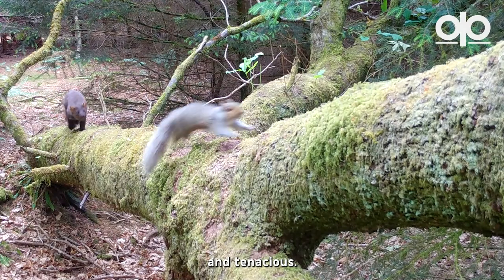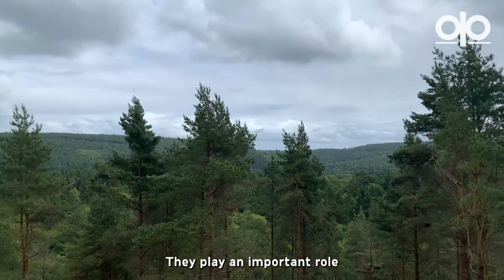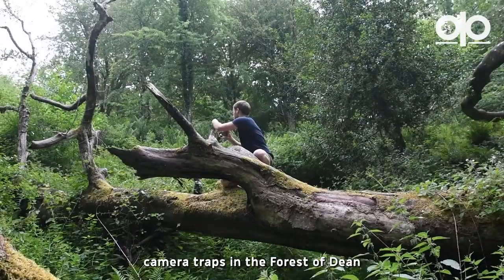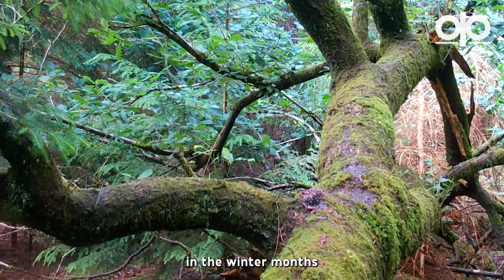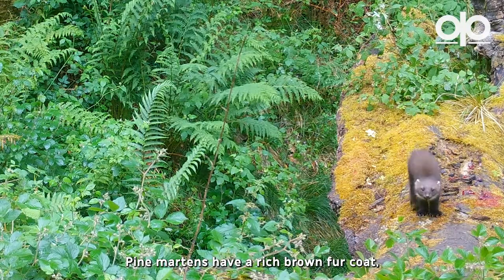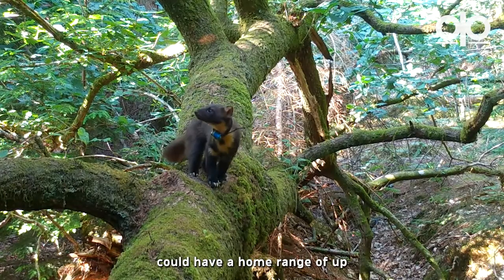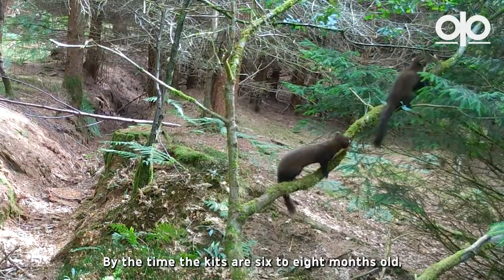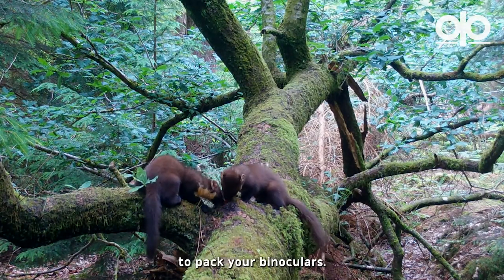Pine Martens with Billy Heaney | See Nature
Want to learn all about pine martens? Zoologist Billy Heaney introduces us to these fascinating mustelids in the latest episode of Opticron's See Nature series